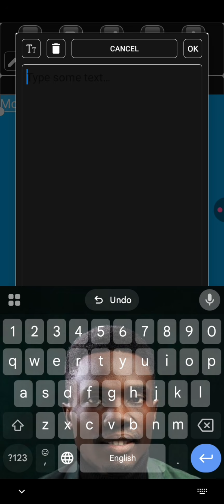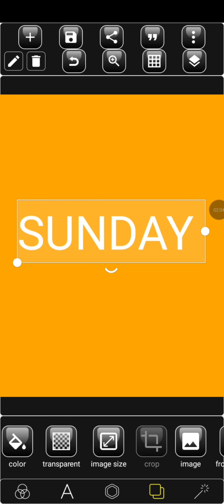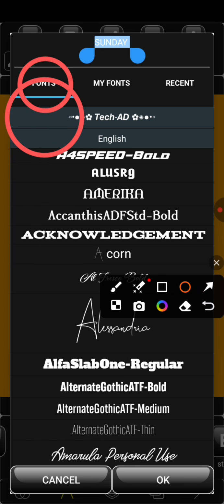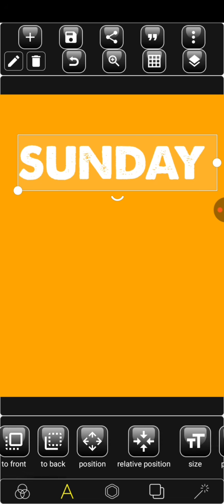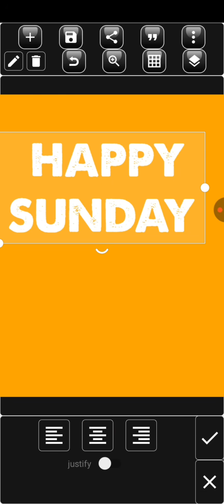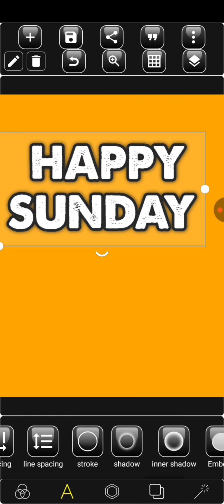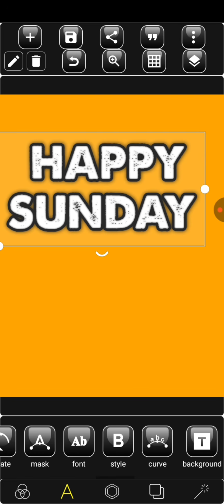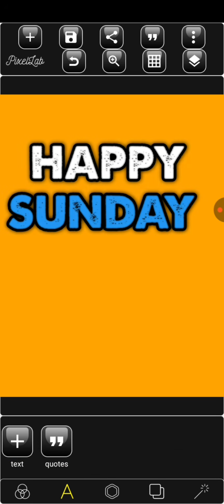How To add Text in pixel Lab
Learn how to add text in PixelLab and edit it like a pro! 🎨📱
In this simple tutorial, I’ll show you how to add text, change the font, color, size, spacing, and position to make your design look clean and professional.